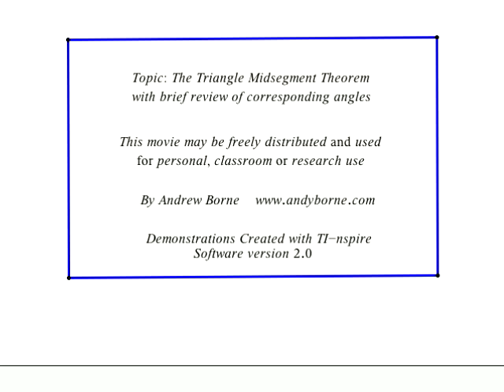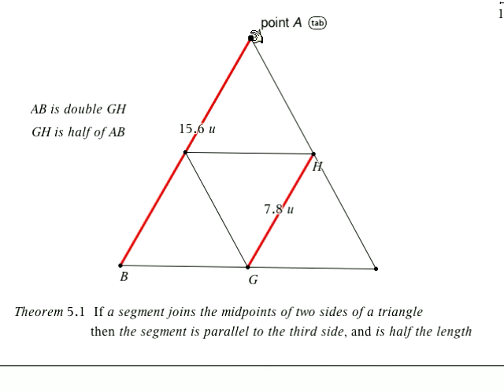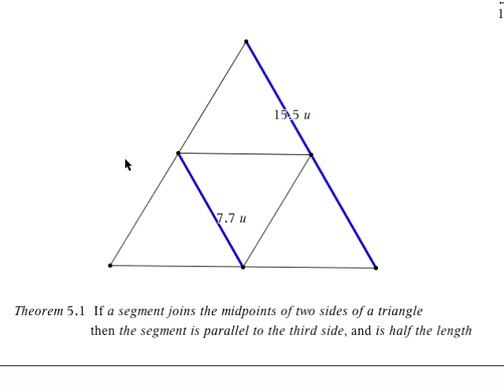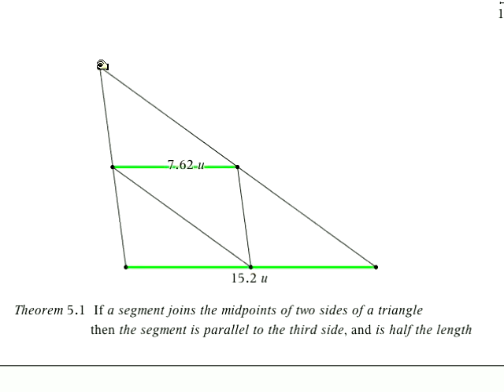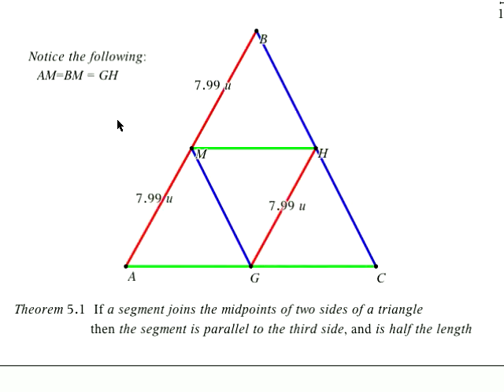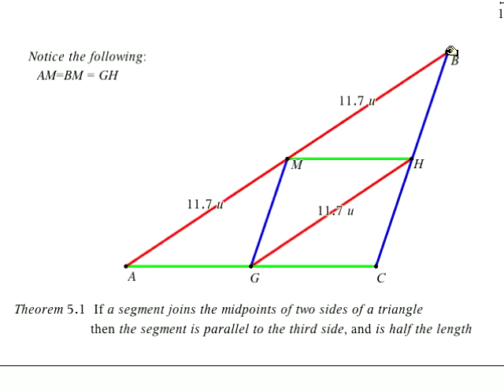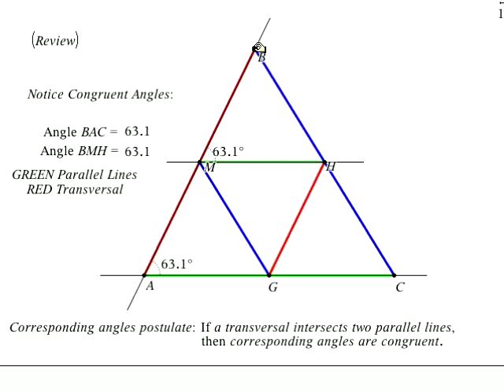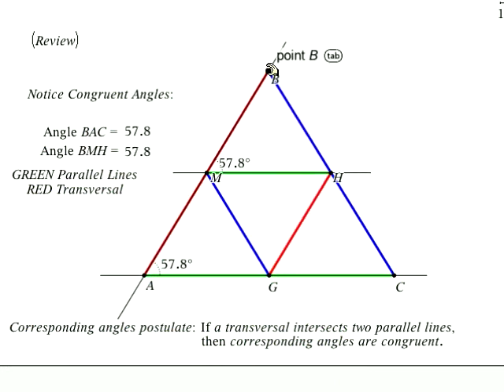Triangle Midsegment Theorem Explained Visually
Triangle Midsegment Theorem Explained Visually, using the TI-nspire software